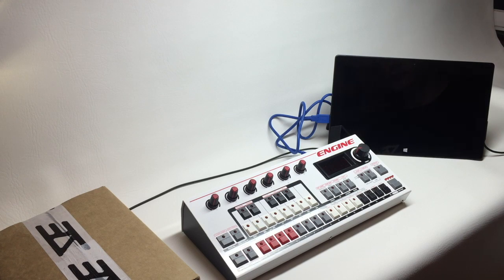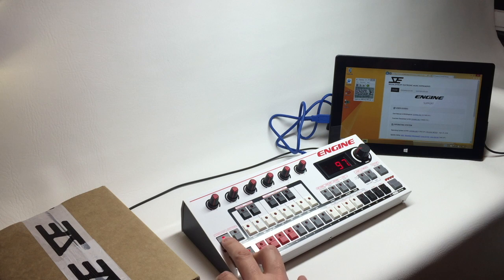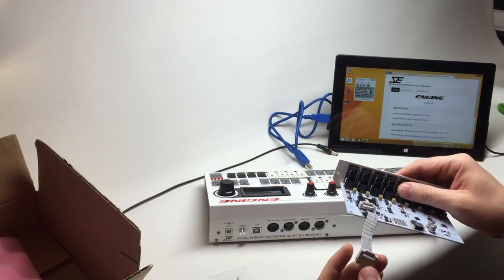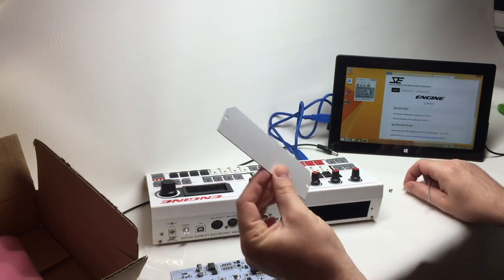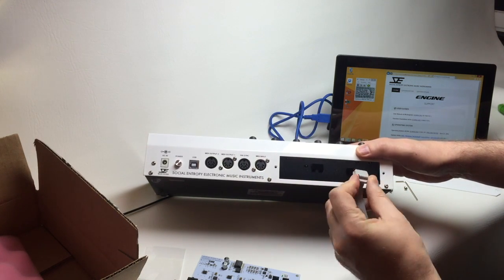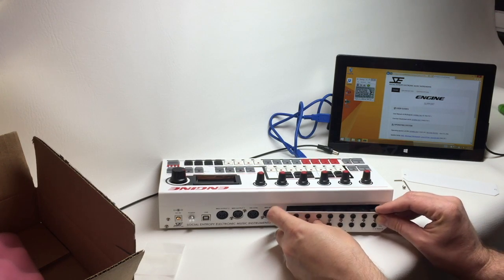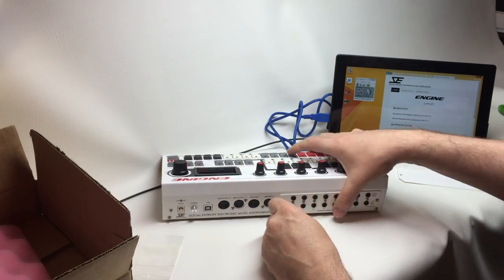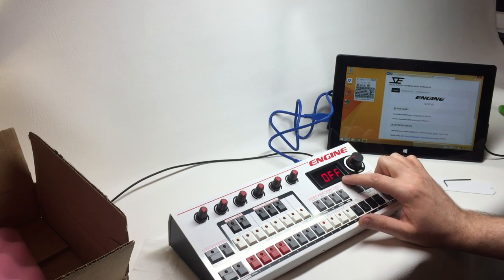Social Entropy Engine - CV expansion installation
A quick video showing how to install and enable the CV gate output expansion for the Engine sequencer.